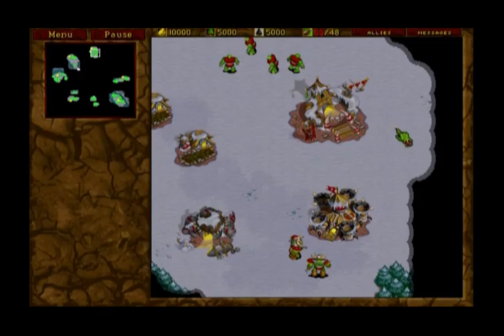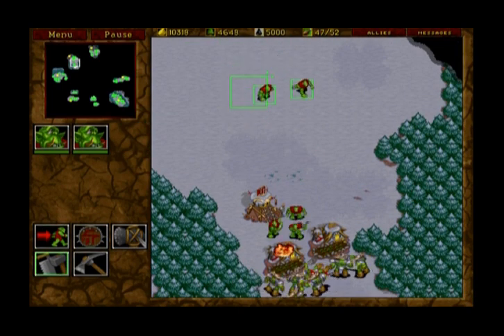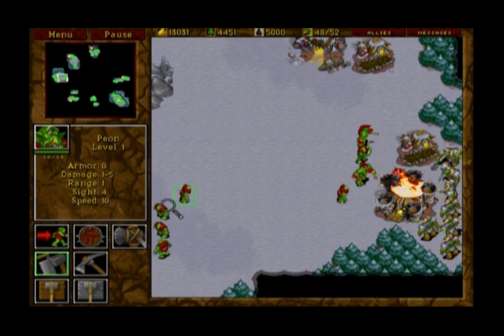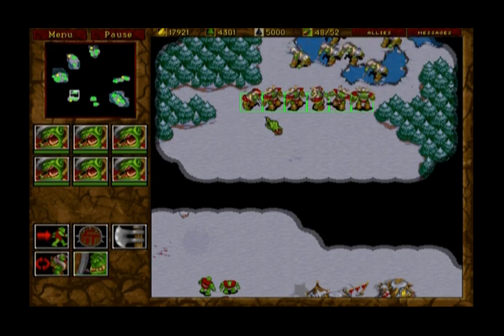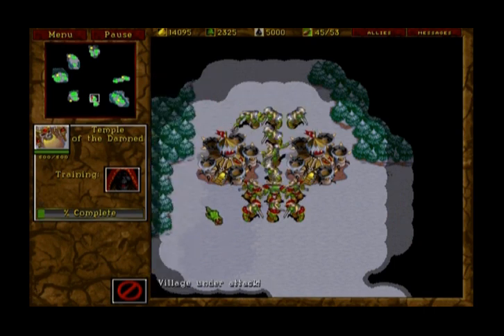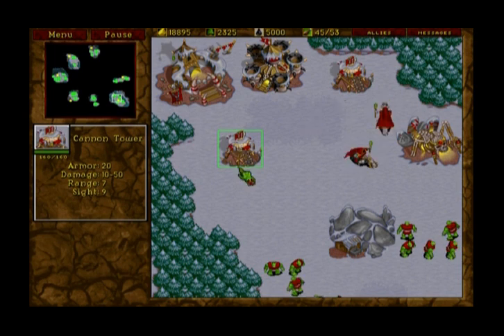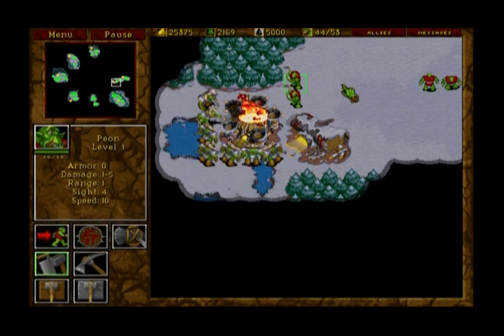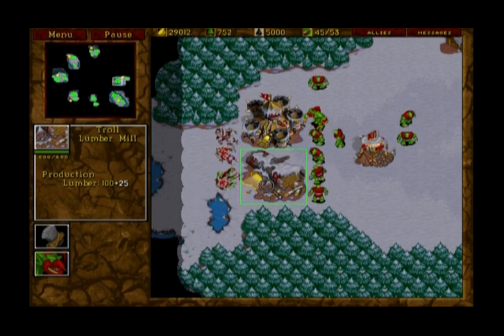Warcraft II Tutorial: Wall-ins and Chokes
Tutorial for beginners on Warcraft II on wall-ins and chokes, essential knowledge for basic gameplay.